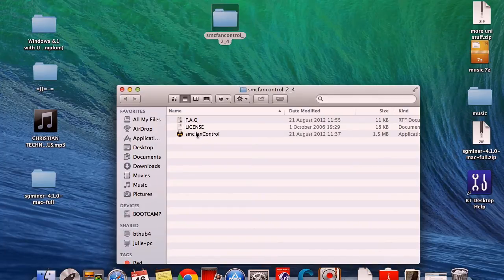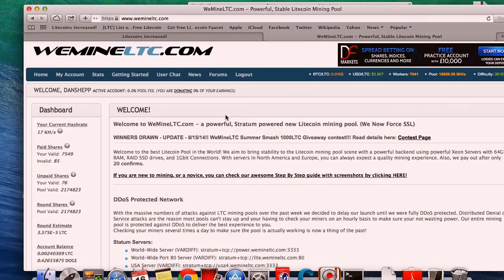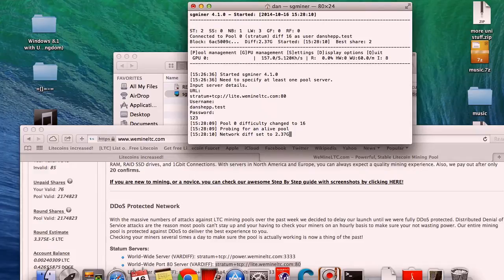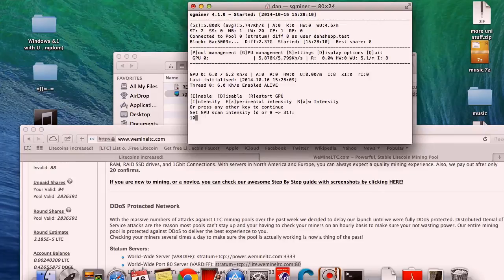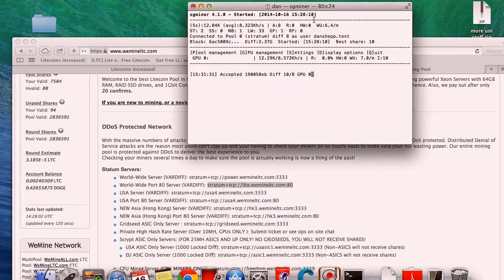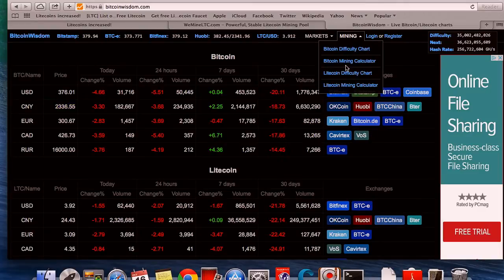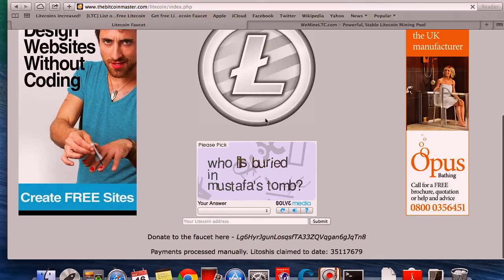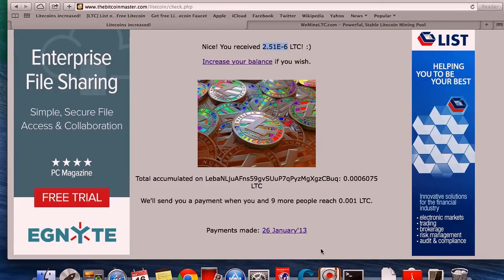how to mine litecoin on a macbook pro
this is a quick introduction about litecoin mining and how to litecoin mine on your macbook pro. heres some useful links that i mentioned in the video: